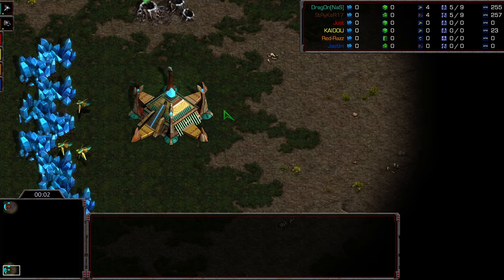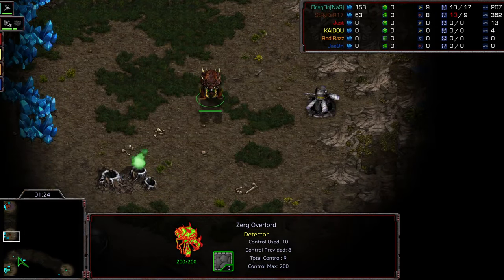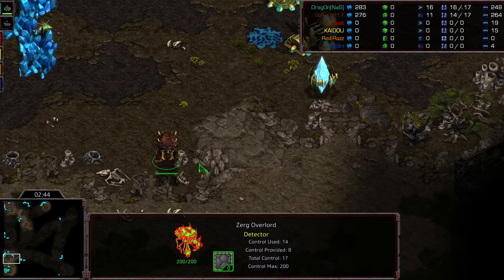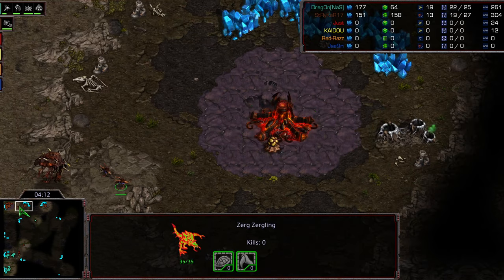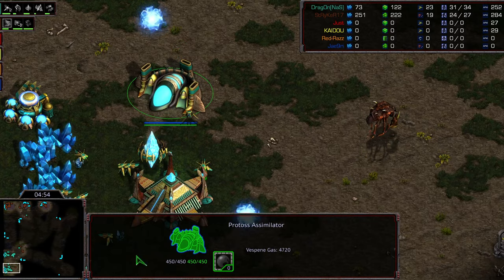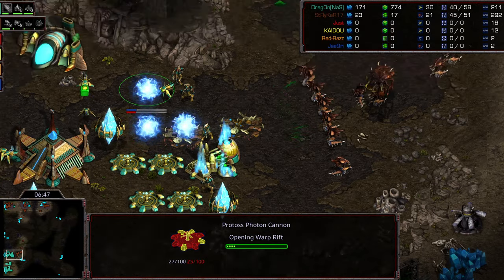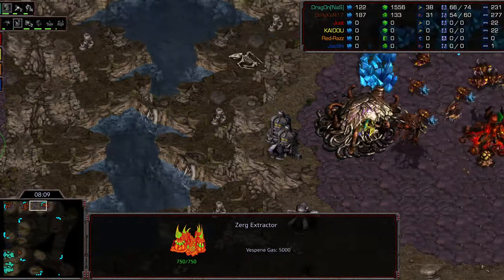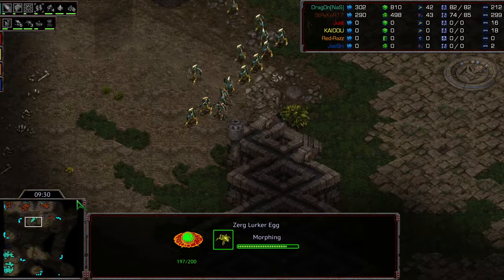Set 2 Aug 20 2021 North American Team Battles Stryker v Dragon game 3